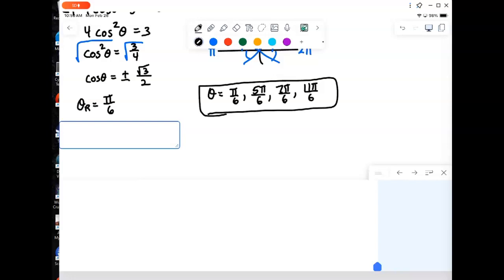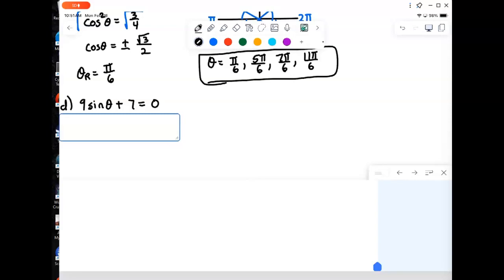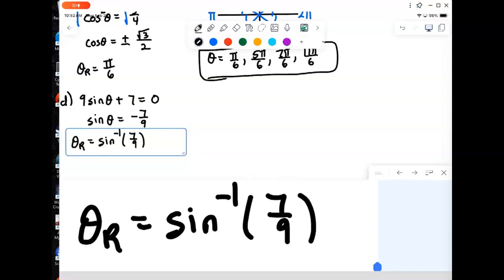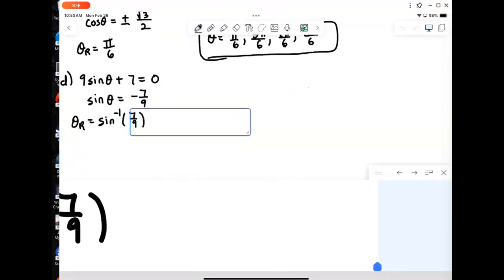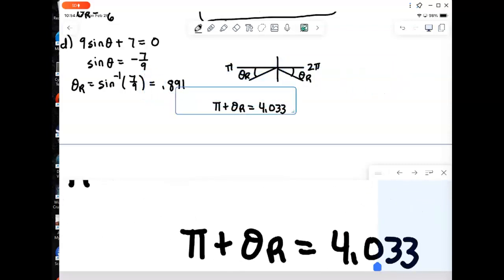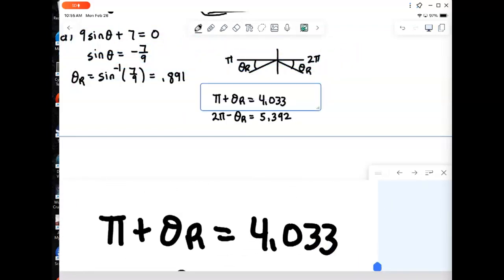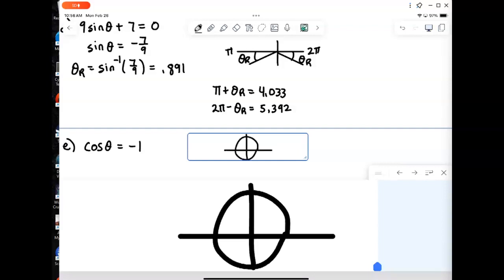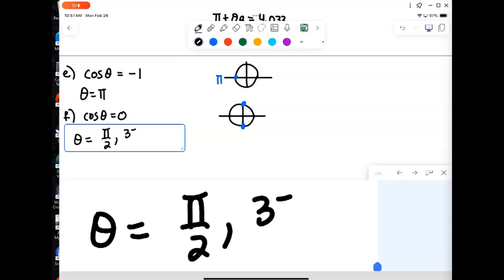Trig Equations 3